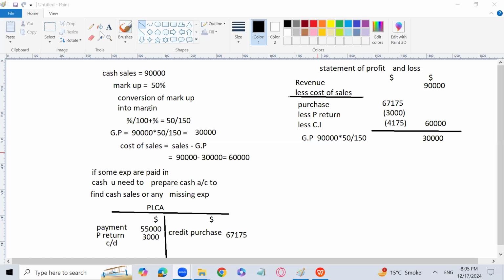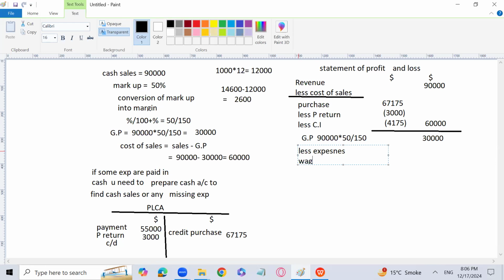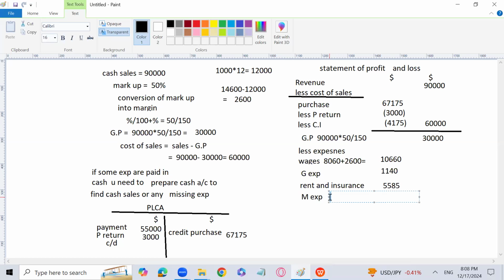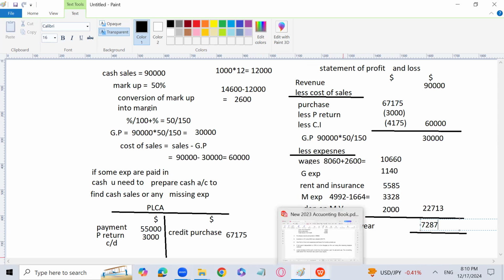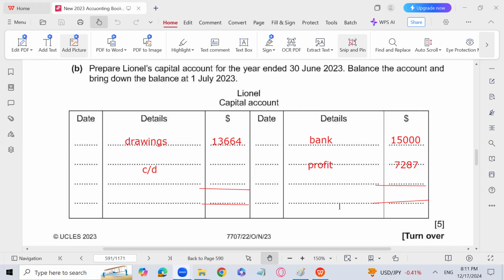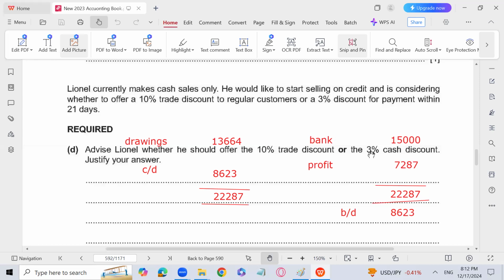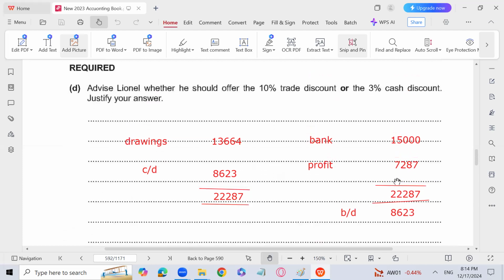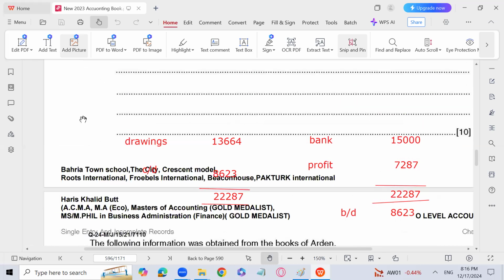O- Level- Accounting- Incomplete- Records-Lecture-19- ON- 23- 22